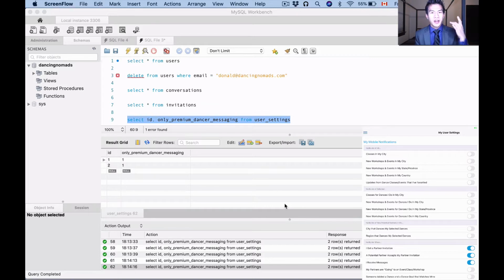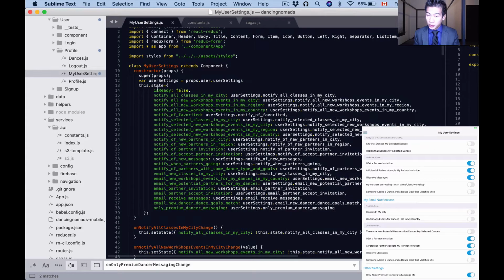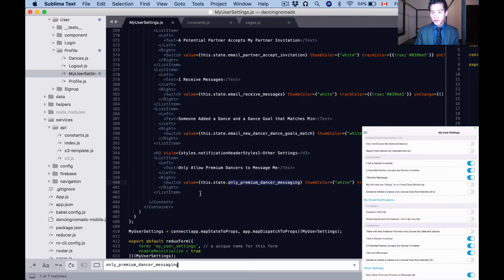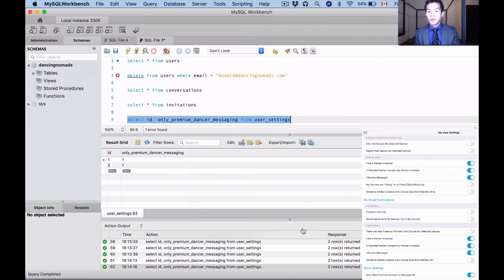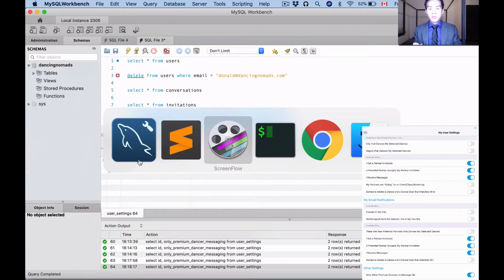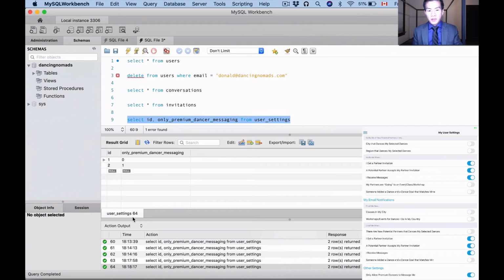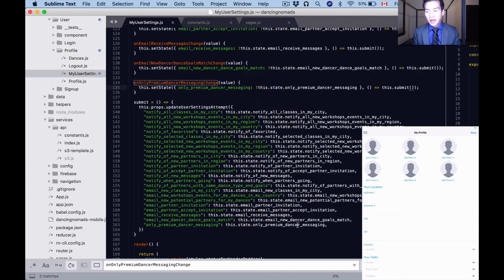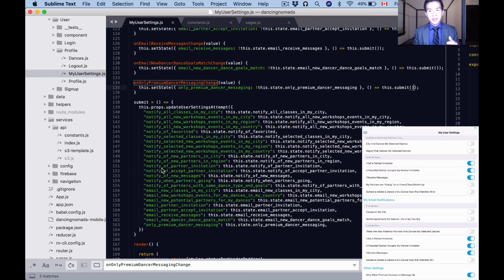ReactJS - Episode 5 - React State After Setting It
Right now, I'm building Dancingnomads' User Settings, which will allow our users to set the settings for their email and mobile notifications.

The Problem:

With the code that we have, if you toggled the "Only Allow Premium Dancers to Message Me" switch, that value in the database will NOT change. That's NOT what we want, we want the ON to be OFF (1 → 0).

The Solution

Based on this article by Sung M. Kim (reference below), I learned that setState is an asynchronous function. That means, that there will be some lag time between our call to submit and the state actually changing, which makes sense of why flipping the switch off DOESN'T ACTUALLY TURN IT OFF! 🤬🤬🤬

So, all we need to do is call the submit AFTER the state has been changed with a callback, and luckily, setStates second (optional) parameter is where we can use a callback.

And you're good. Now, we will only call submit AFTER the state has been updated, which will update the value in the database properly.

Ran into this Issue with my Dancingnomads App, check it out!